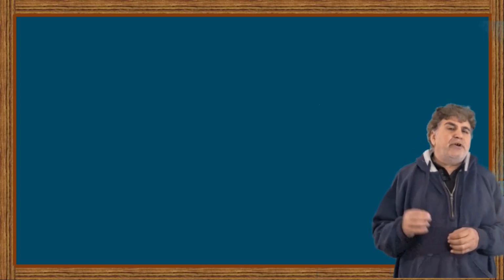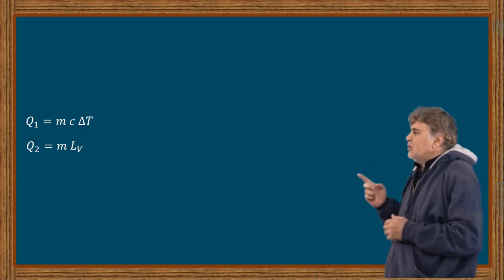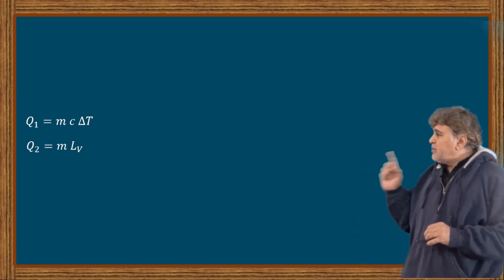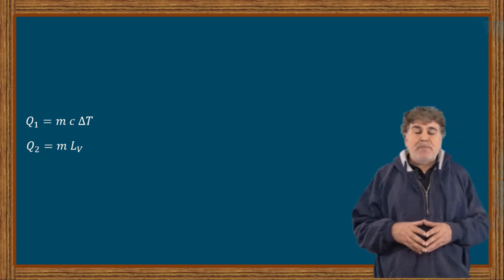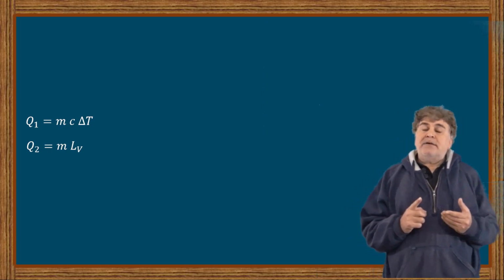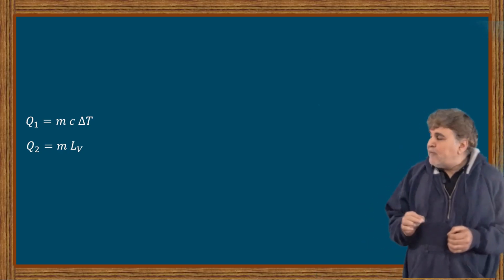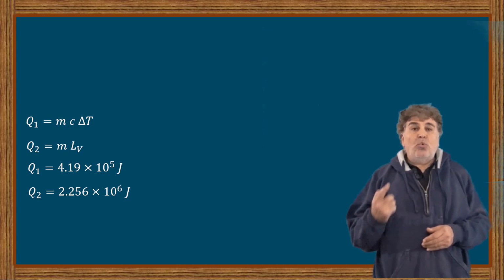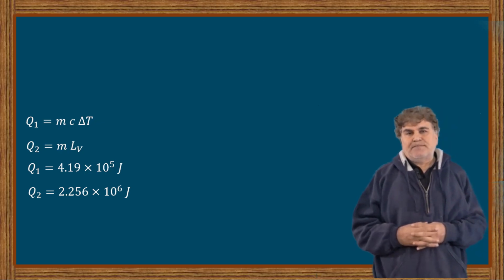Why does it take longer to evaporate than to boil water